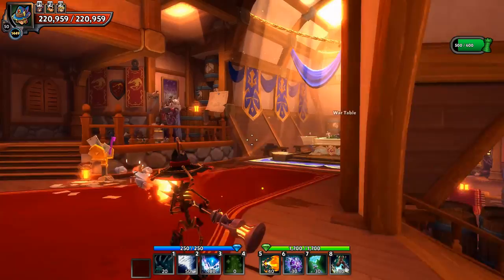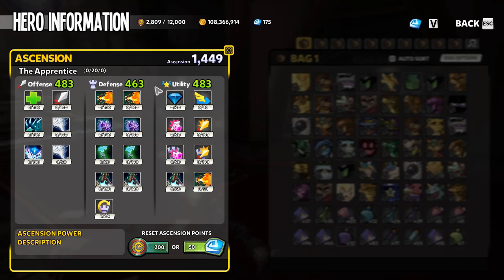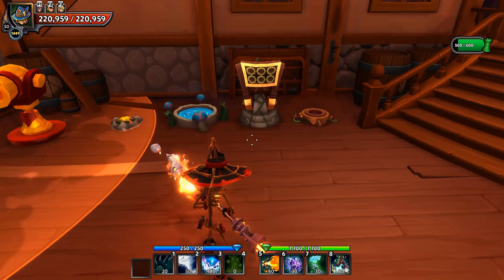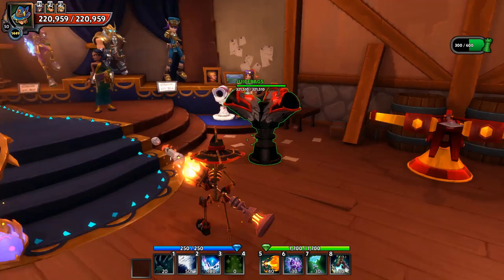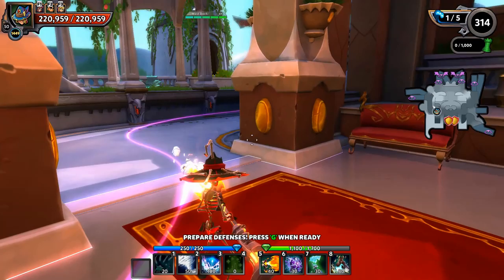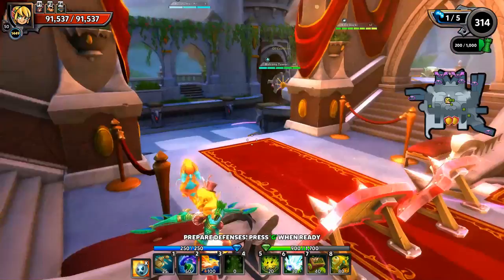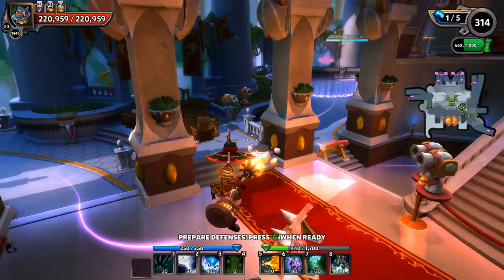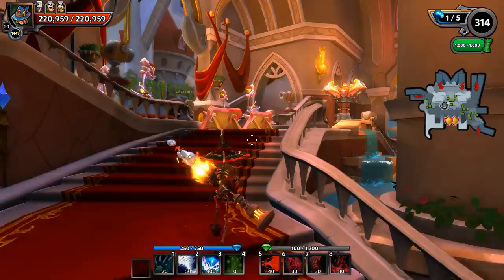How to Beat Chaos 2 for Your First Time in DD2!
Knowing the enemies you are facing, and what defenses work best against them, is your key to victory in the Chaos 2 Trials of Dungeon Defenders 2!

A special thank you goes out to Kerry, Brandy, John, Hugh, Vince, Cookie, Stradivarix, and Devin for being Patron supporters of my channel!